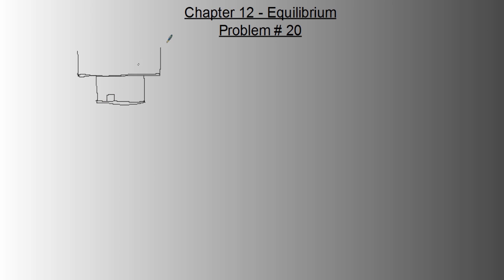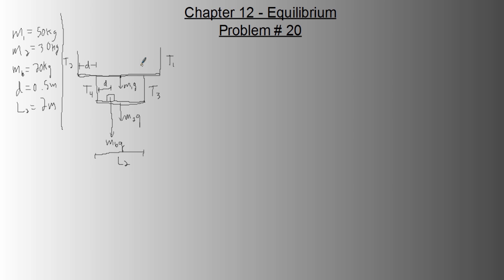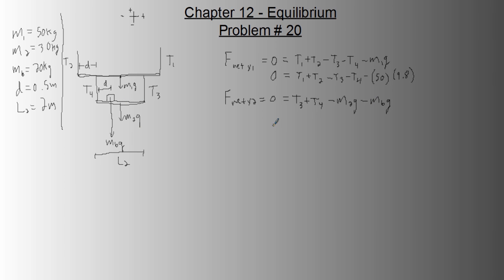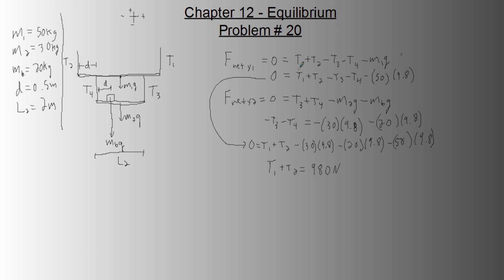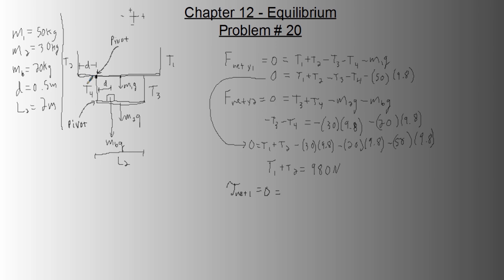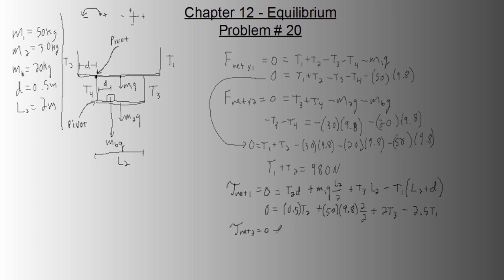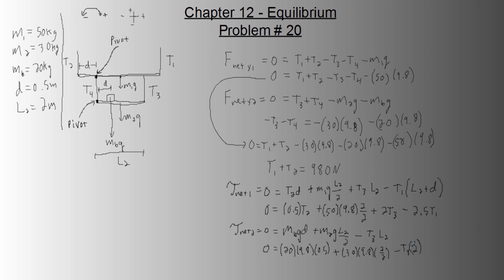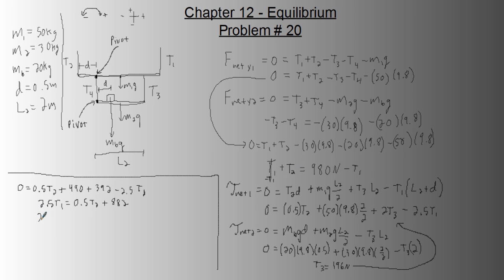Chapter 12 (Part 2) - Problem #20